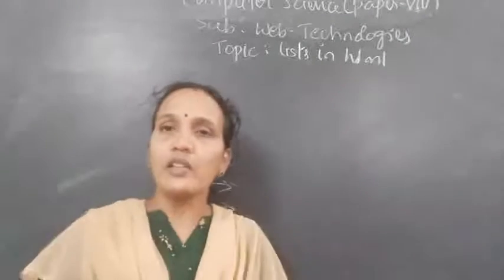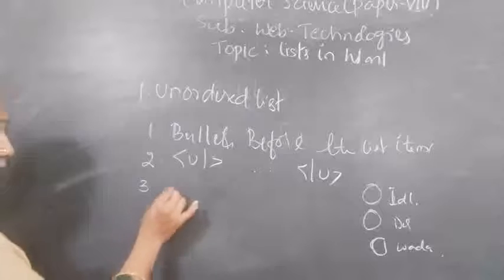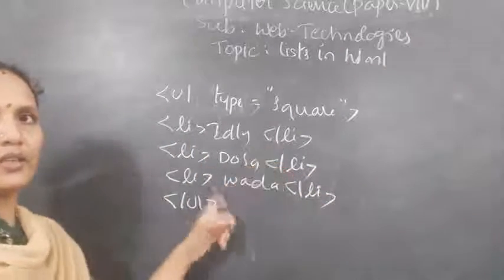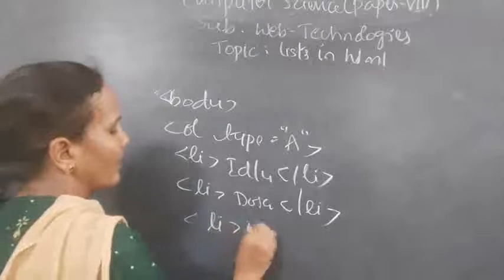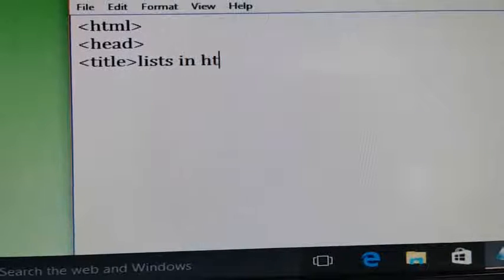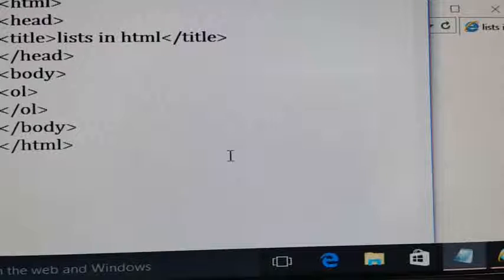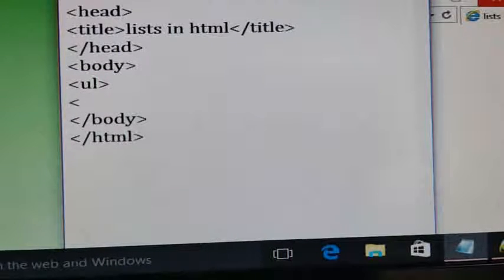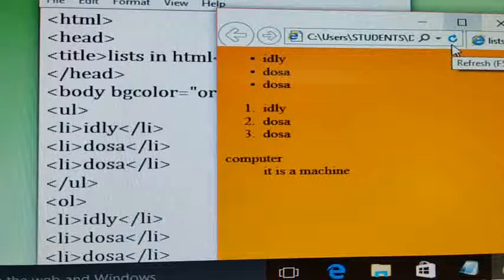wt lecture- 7 list in html